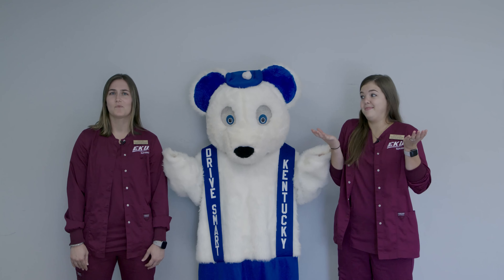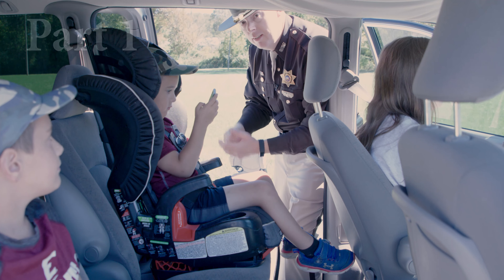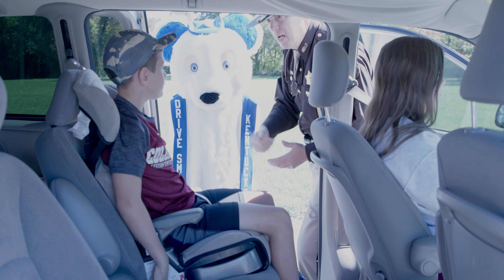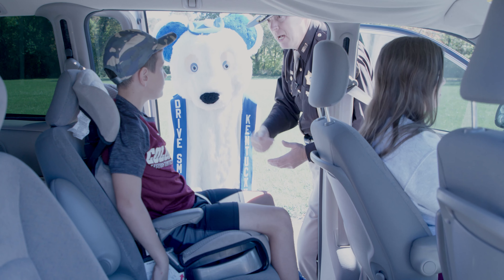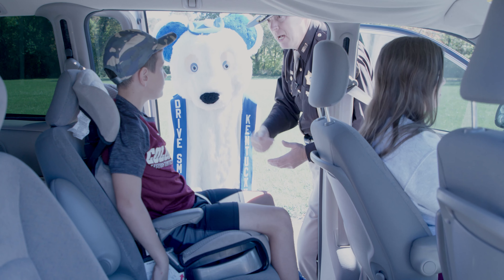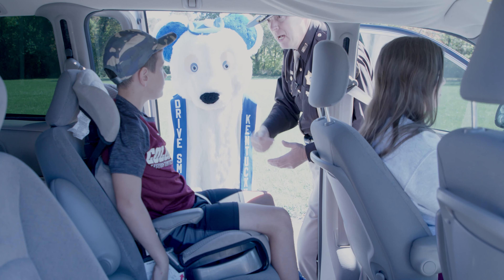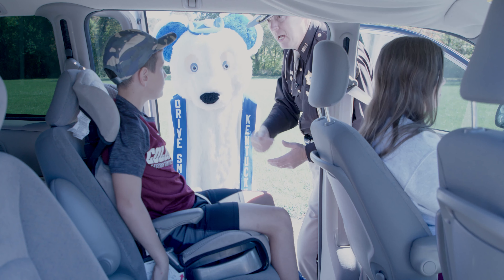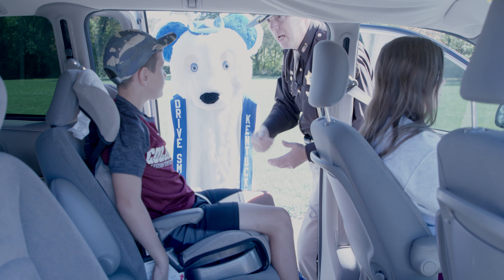2020 Transportation Safety City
Describes the safe practice for riding in vehicles, being seen at night, and use of bicycle helmets.  Local Law Enforcement, EKU Nursing Students, and Buckle-Up Bear.